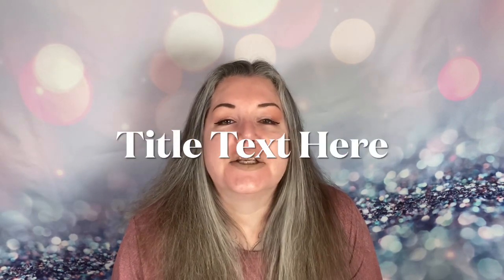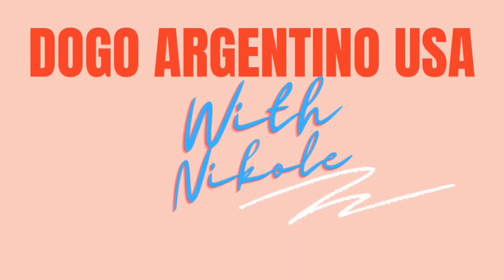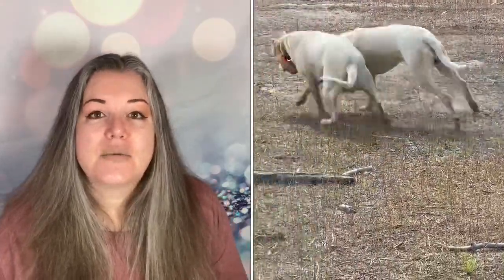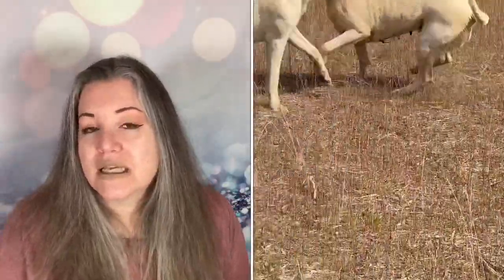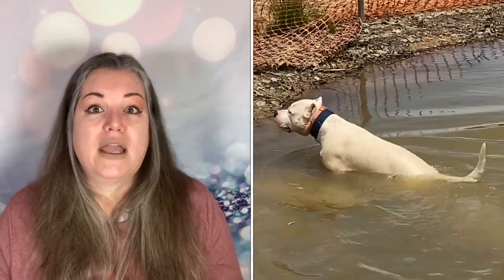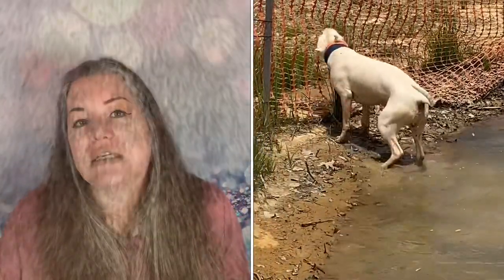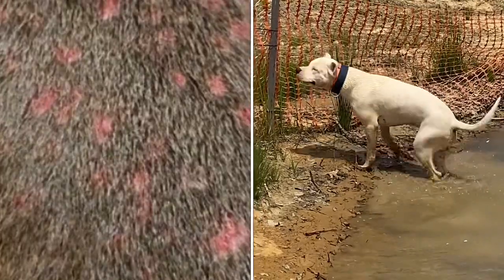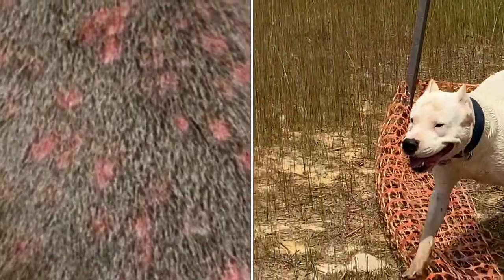Rain Rot in Dogo Argentinos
Rain Rot is a common bacterial infection affecting Dogo Argentino dogs, horses, livestock and even humans. We talk about its similarities to other skin problems and treatment.

Rain Rot Treatment

If you’re digging my content, maybe you can tip me a coffee?

As you know, not every product is appropriate for Dogo Argentinos, here’s a few things people ask me about regularly

For those asking about allergies products:

For those asking where I got my heavy duty 2” thick Nylon collars:

For those asking about my dog tag quick change clips:

For those asking about my waterproof long distance ecollars:

For those asking about my favorite dry dog food:

For those asking about my favorite natural training bait/treats:

For those asking about my favorite natural dog pizzle treats:

For those asking about my favorite natural yak treat:

For those looking to add fish oil to their Dogo’s diet to reduce shedding:

For those asking about my favorite dog show whitening shampoo:

For those asking about the camera I use for sports photos:

All opinions are strictly my own. All links are Amazon affiliate links which cost you nothing extra to use should you choose to make a purchase which helps support my channel by earning me a tiny commission. I only recommend products I believe in and have positive experiences with.